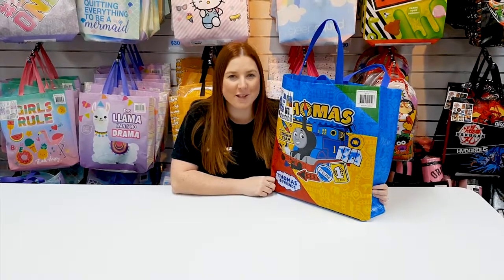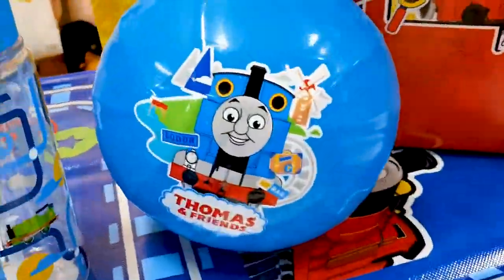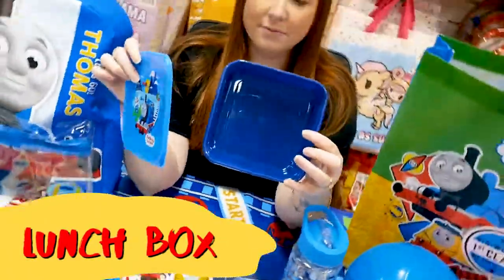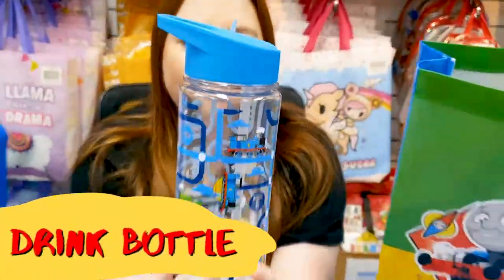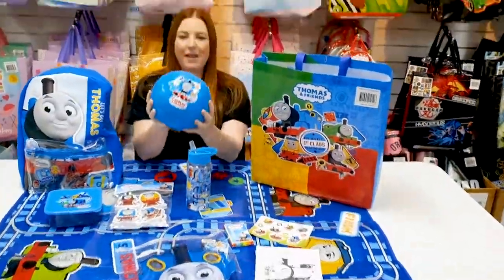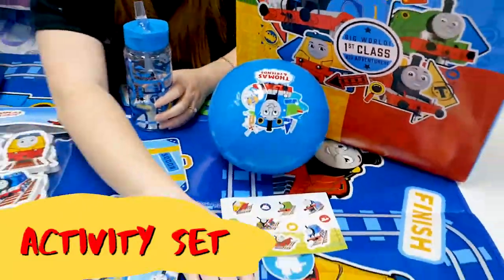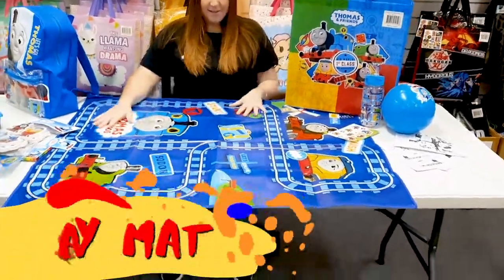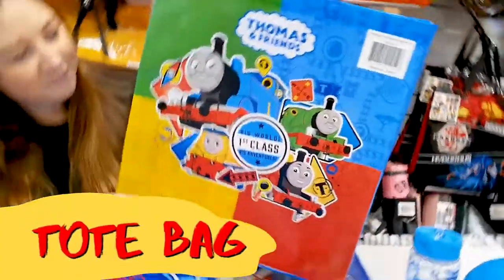Unboxing the new Thomas & Friends Showbag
Take a look inside the new Thomas and Friends Showbag. Includes: activity set, backpack, bath toys, drink bottle, lunch box, play ball, play mat and all comes packed inside a handy tote bag.